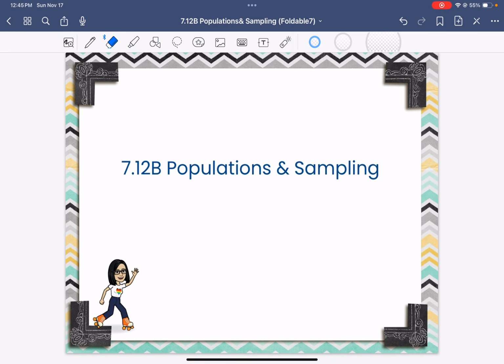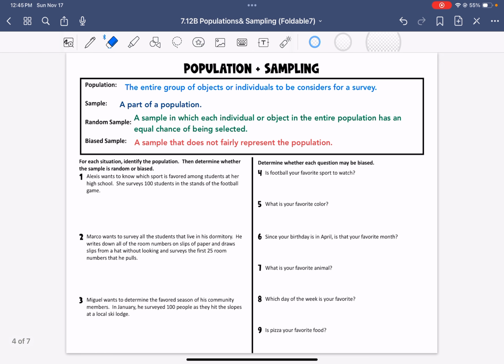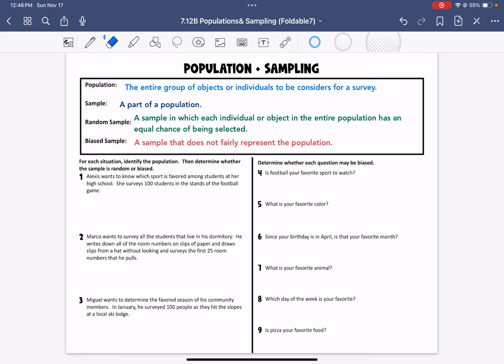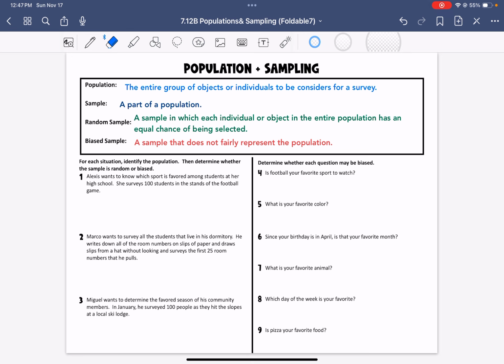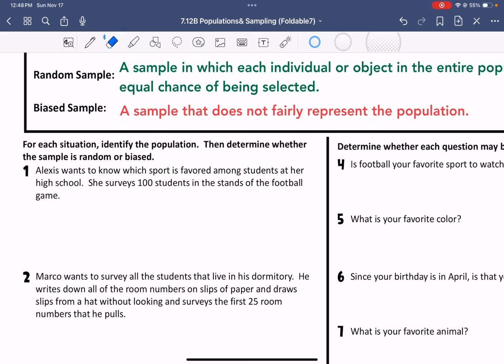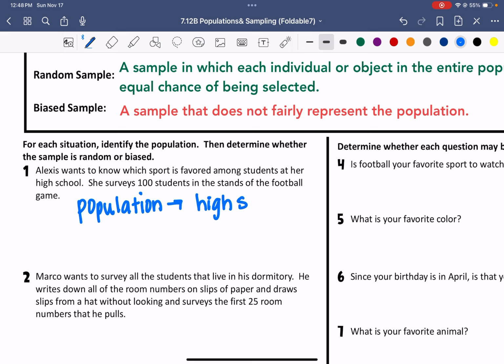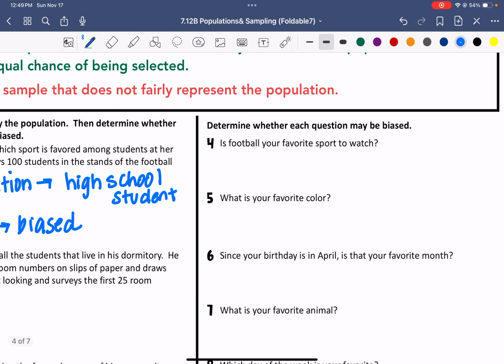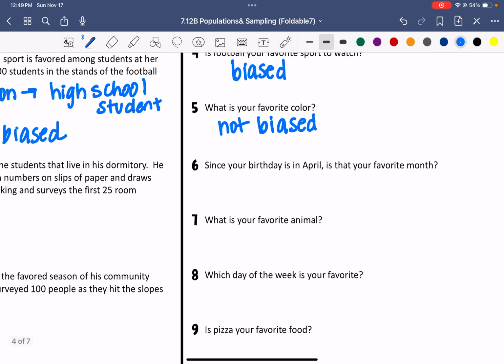7.12B Populations & Sampling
Join me as I review random sampling for 7th grade math STAAR. My name is Melissa Hernandez and I am a math teacher in Texas.